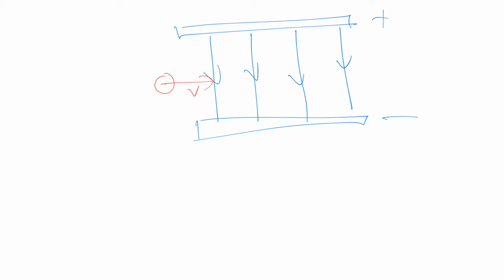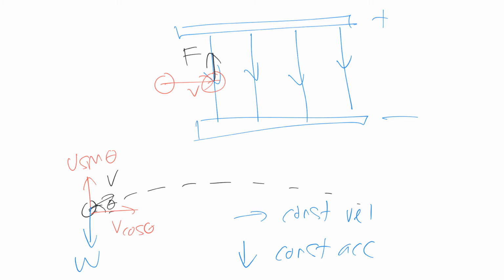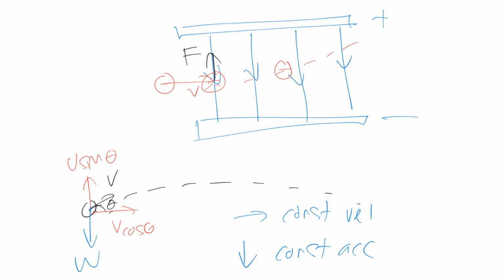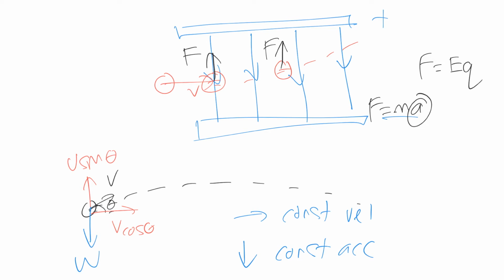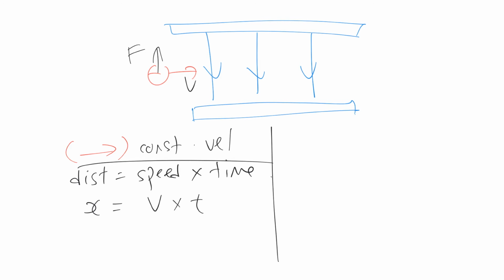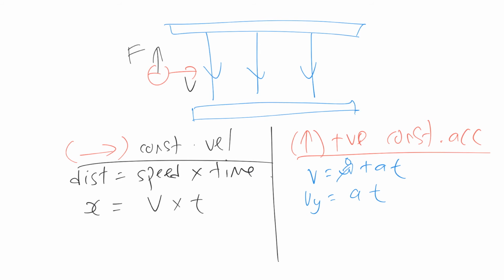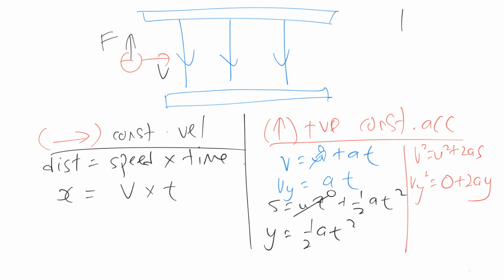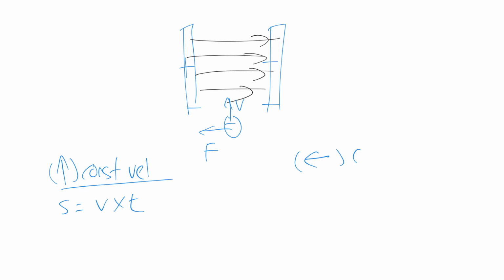3of5 motion perpendicular to field